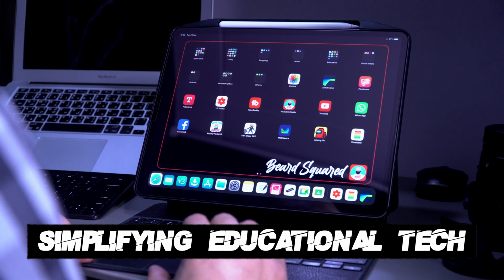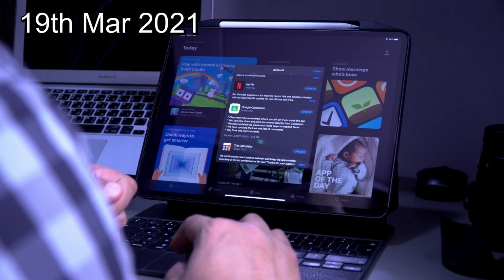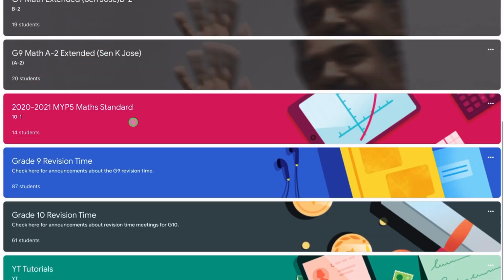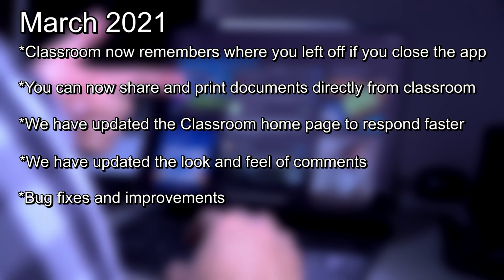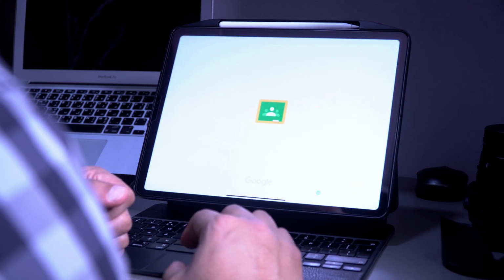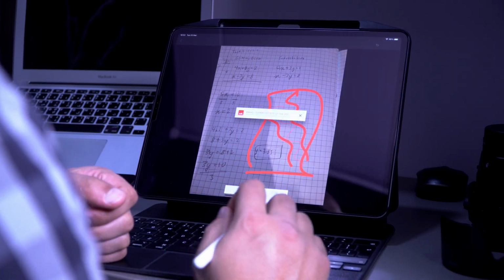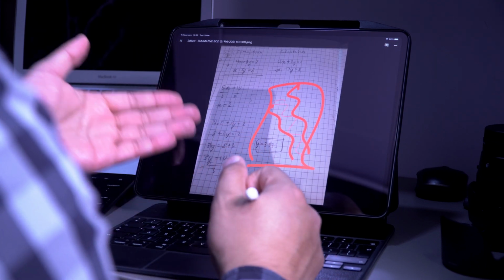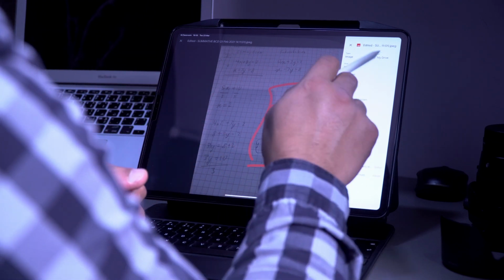Google Classroom Updates for iPad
It’s just a Google Classroom Update for March 2021